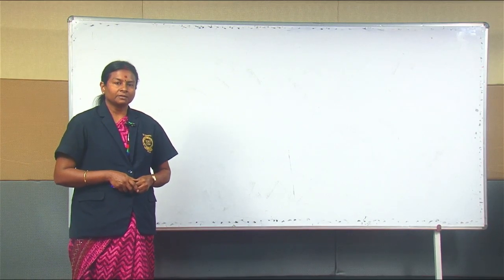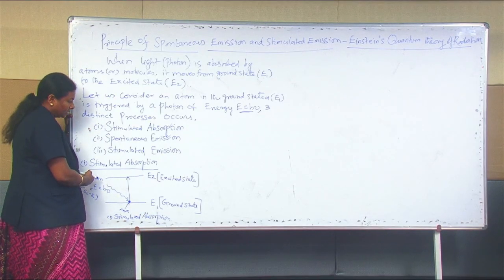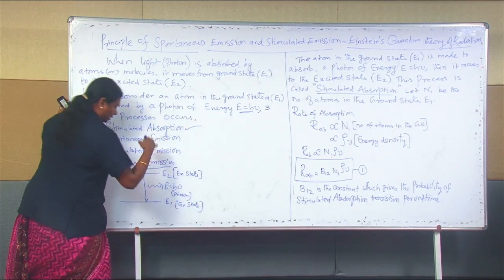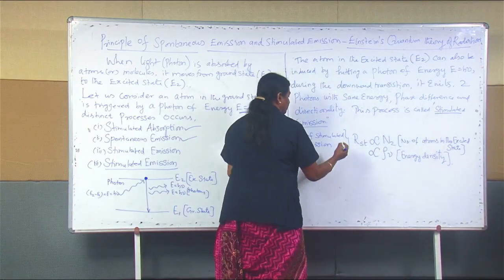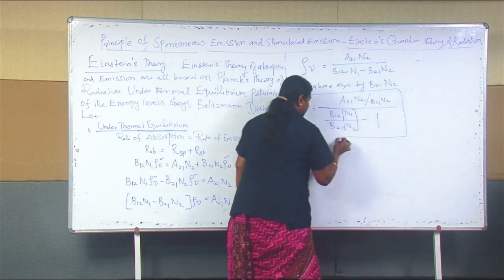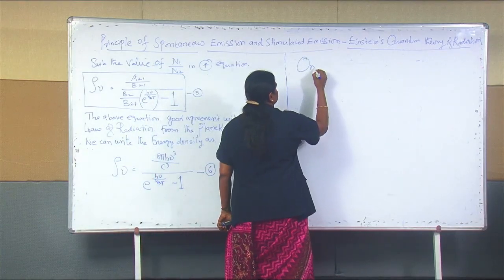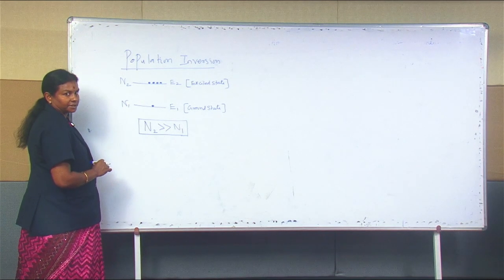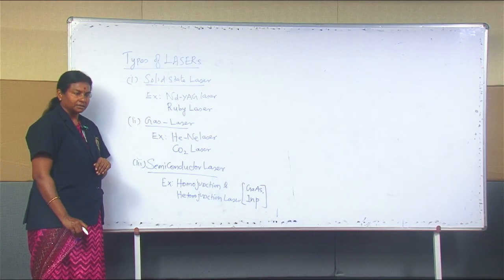Engineering Physics - LASER & Fibre Optics | Einstein's Coefficients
Welcome to this detailed lecture on Einstein’s Coefficients, a foundational concept in understanding the principles of LASERs and Fibre Optics, as part of PH1103 – Engineering Physics.

In this session, we cover:
- Introduction to Einstein’s A and B Coefficients
- Spontaneous and Stimulated Emission mechanisms
- The role of absorption in laser physics
- Derivation and significance of Einstein’s equations
- Types of LASER